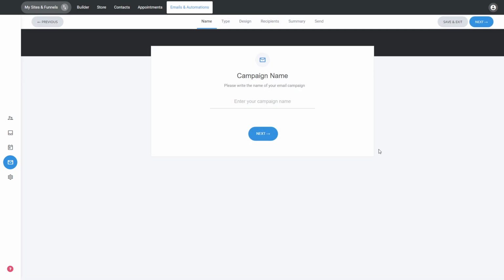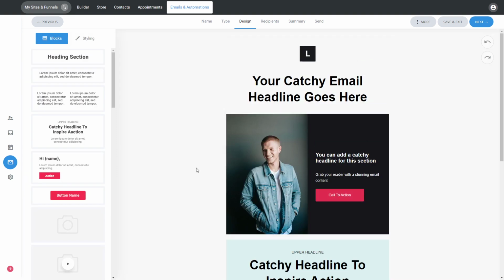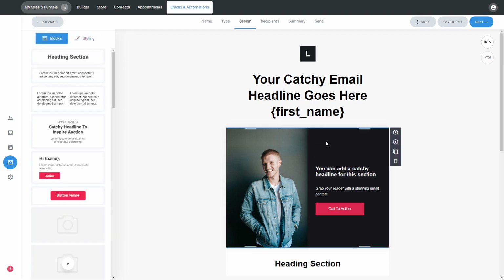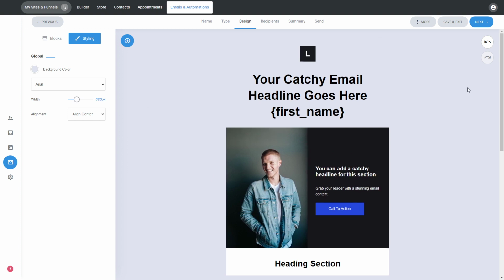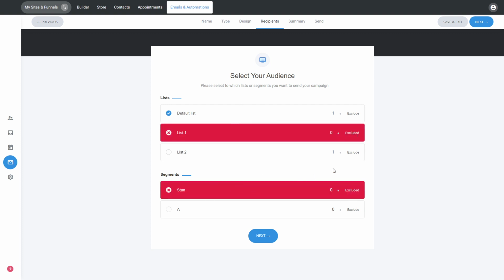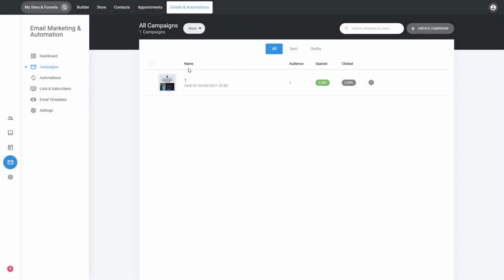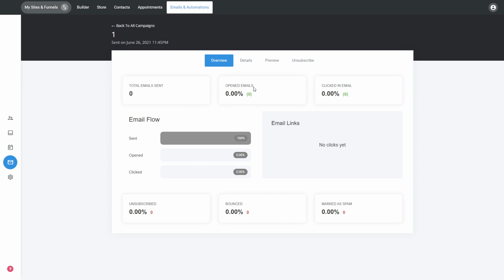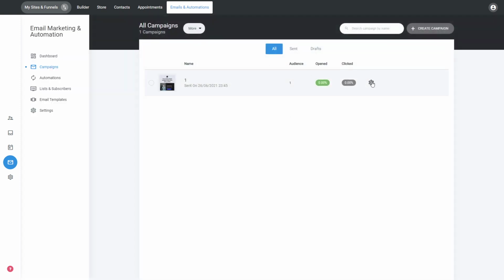Blasting Emails Creating An Email Marketing Campaign